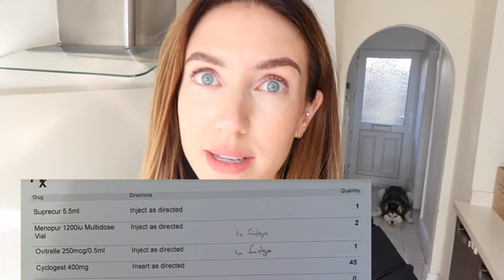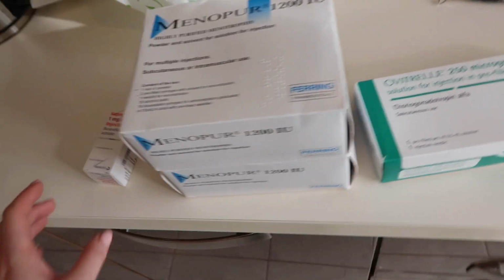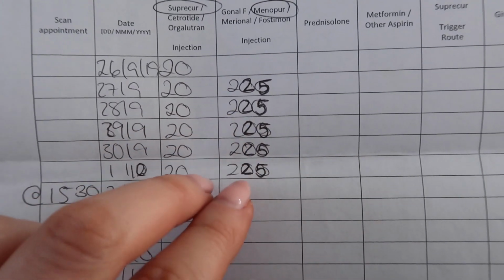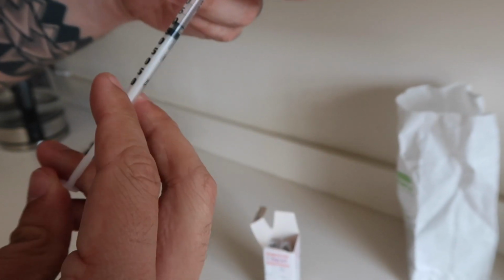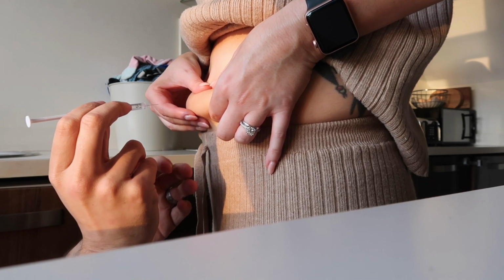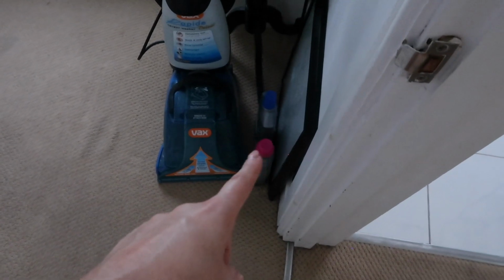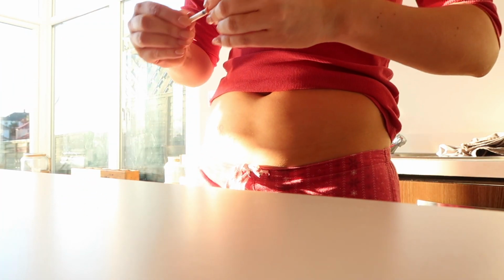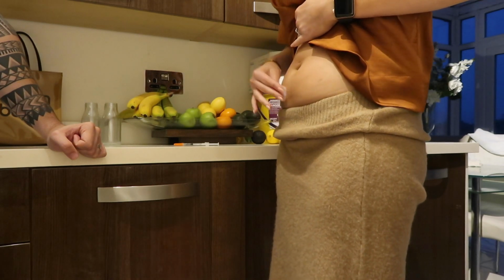Starting our IVF Injections Part 1 | Lisa Gregory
The start of our journey together! It was unsuccessful this time around but 🤞🏻for next time.

- WHAT I'VE USED TO MAKE THIS VIDEO -
DSLR Camera
Vlog Camera
DSLR lenses